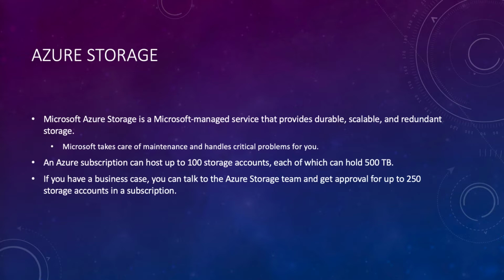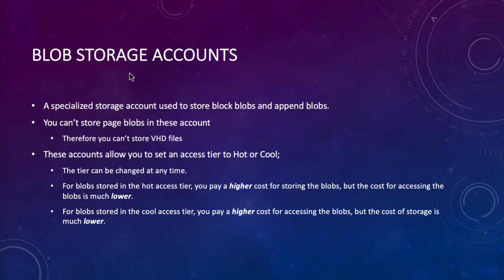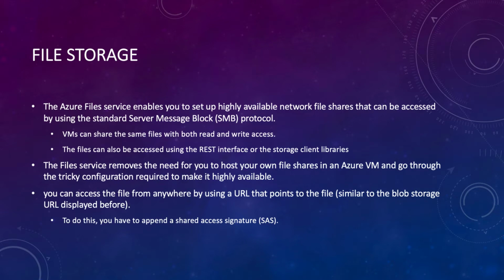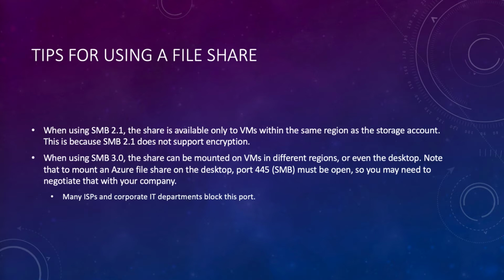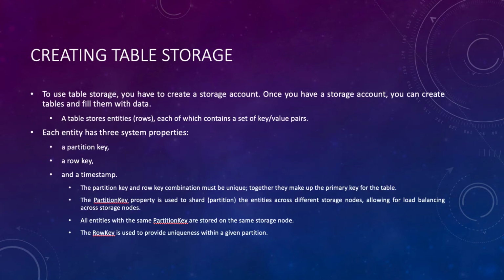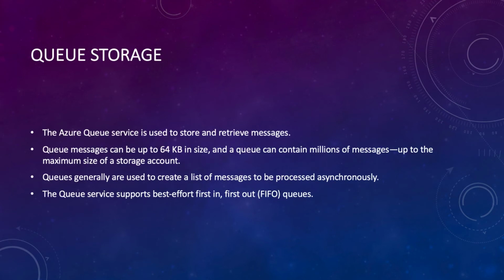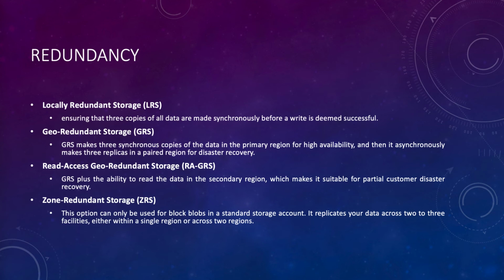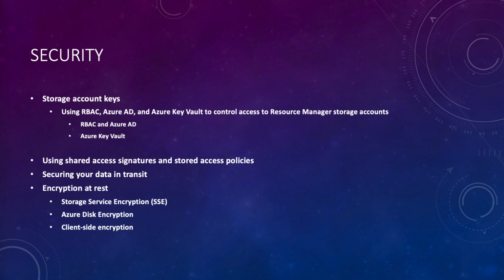Azure Storage Accounts